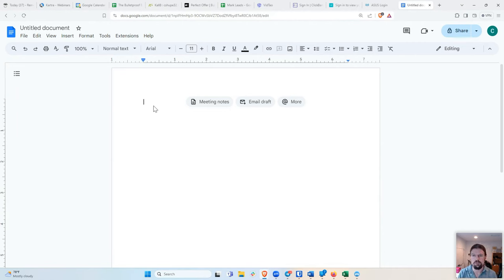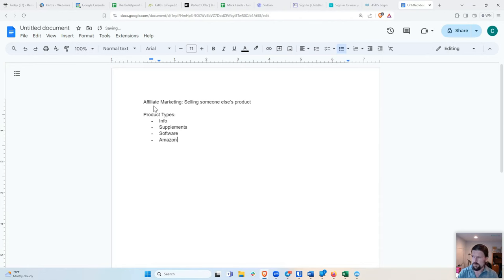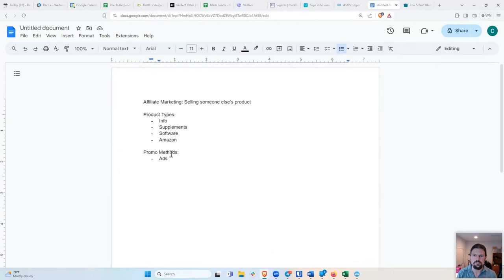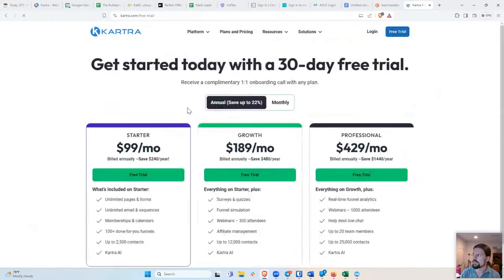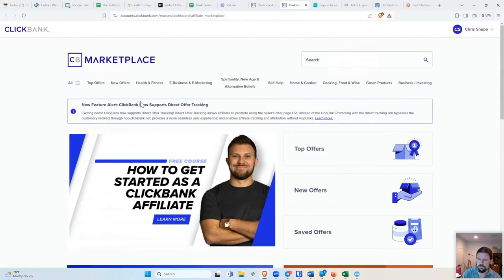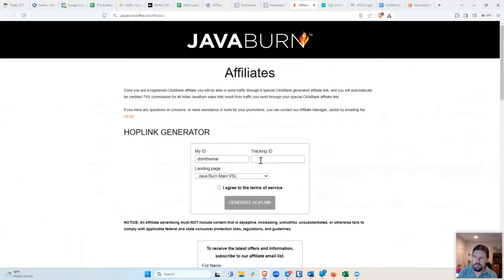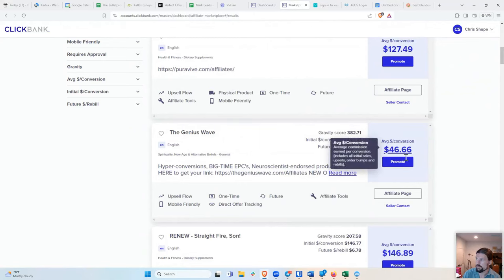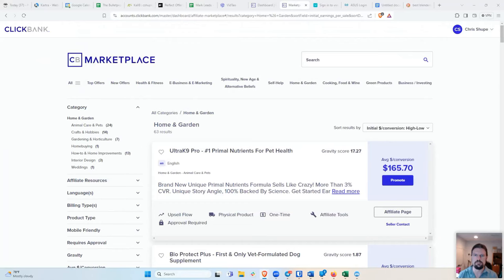How To Make $$$ With NO Product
Join us LIVE next time (Free!)